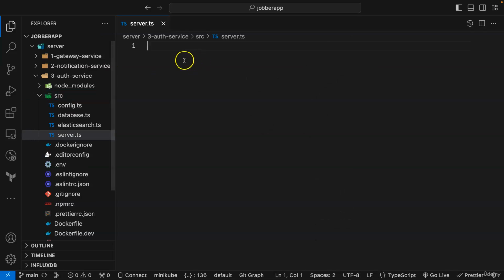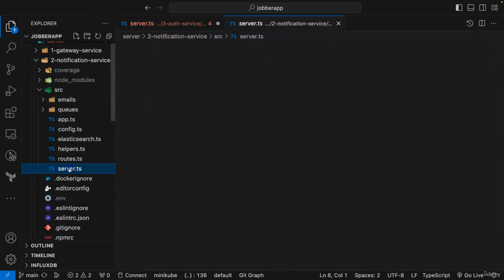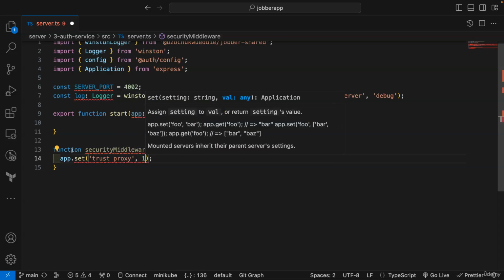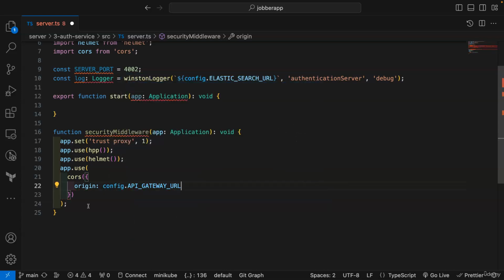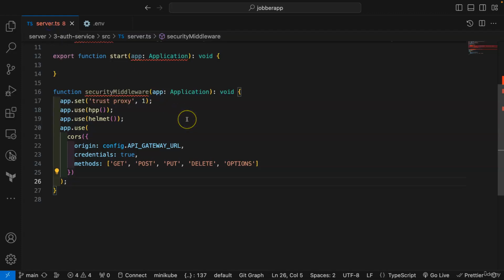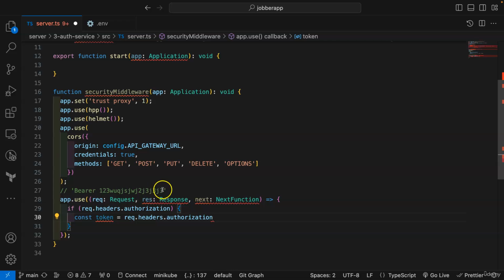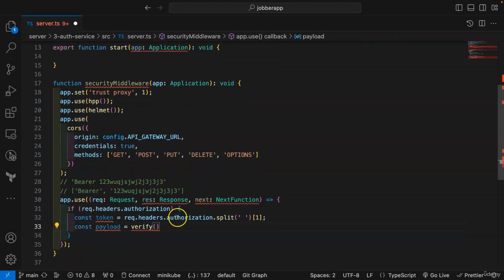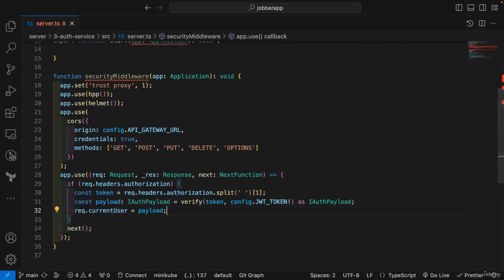95 Security middleware function